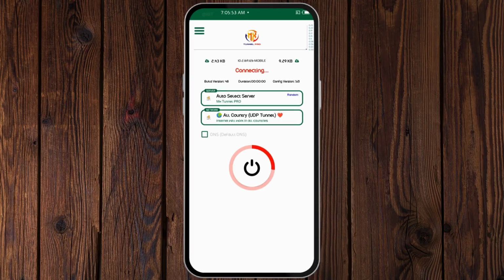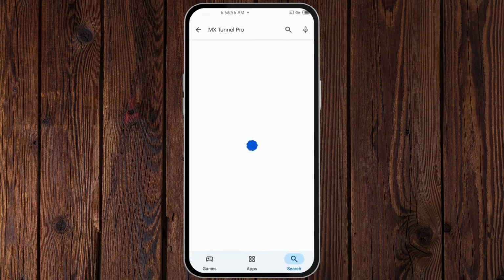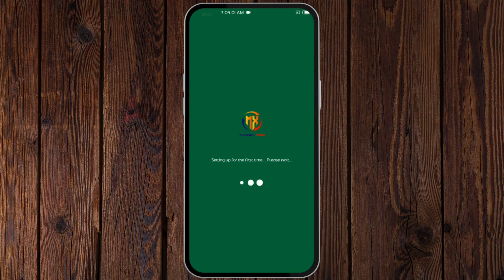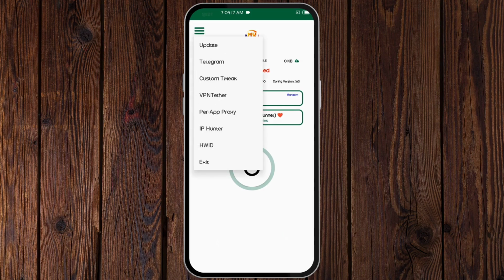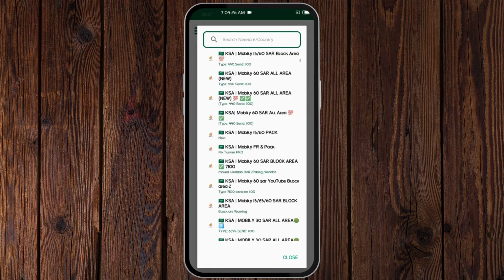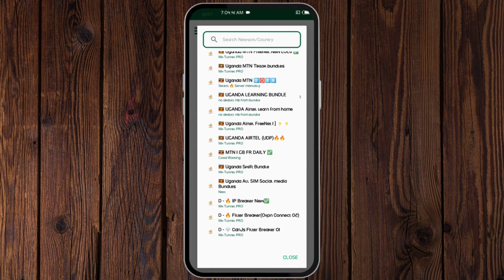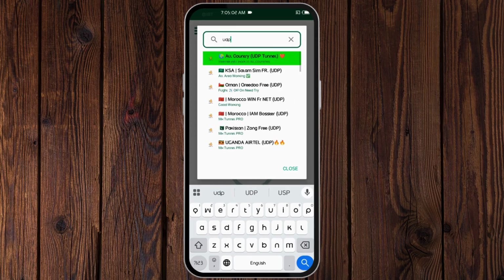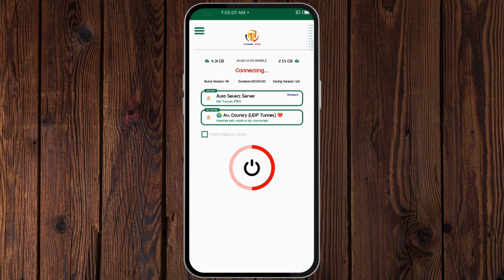MX Tunnel Pro Free Internet Setup | How to Connect on Android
This video shows you how to set up MX Tunnel Pro on Android from start to finish.

In this step-by-step tutorial, you'll learn how to install MX Tunnel Pro from the Google Play Store, update the available servers, select your country and mobile network, handle the Android VPN permission, and start the connection.

👉 How to install MX Tunnel Pro
👉 How to update MX Tunnel Pro servers
👉 How to select your country and network
👉 What to do if your network isn't listed
👉 How to use the All Country option
👉 How to allow the Android VPN connection
👉 How to start MX Tunnel Pro